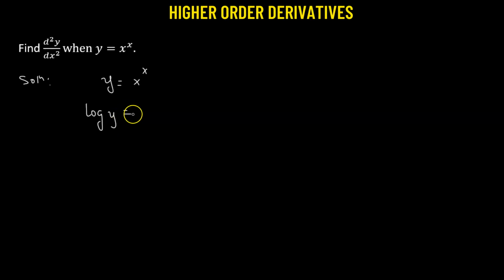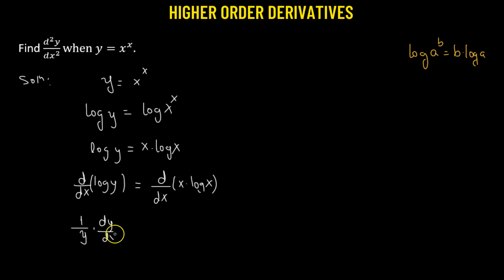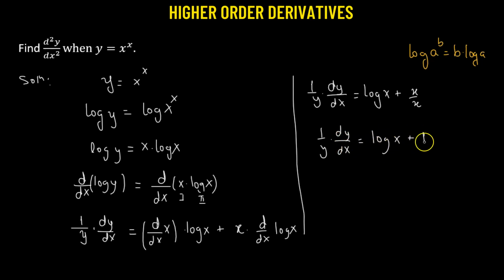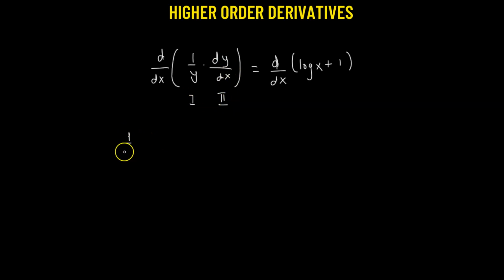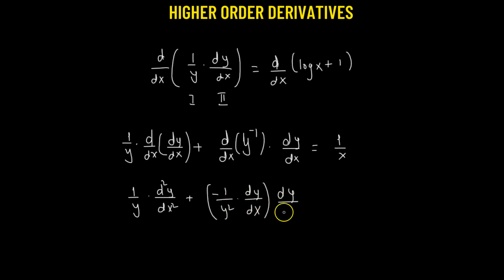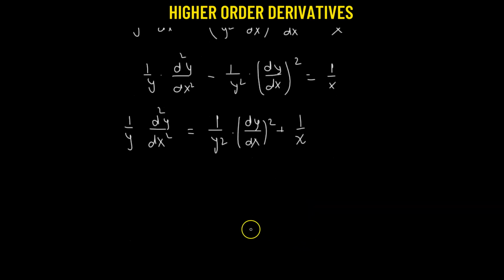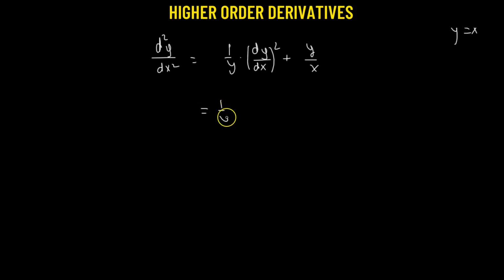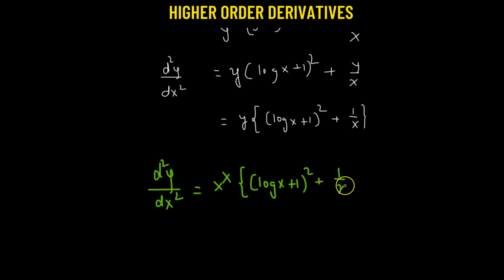Problem 8 - Higher Order Derivatives